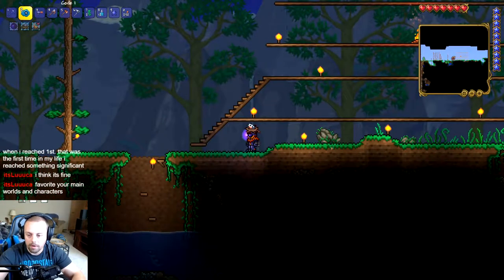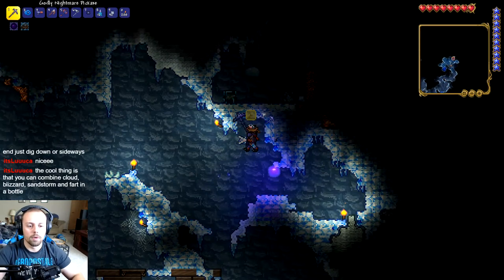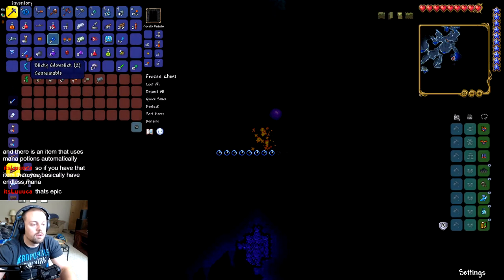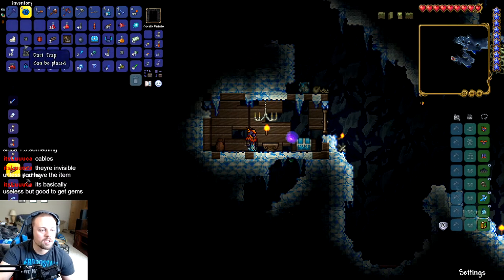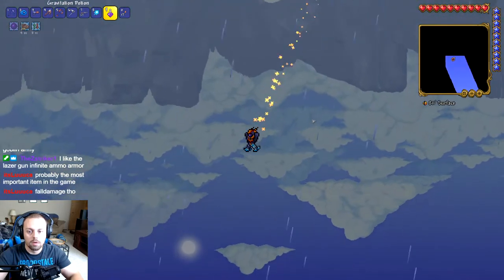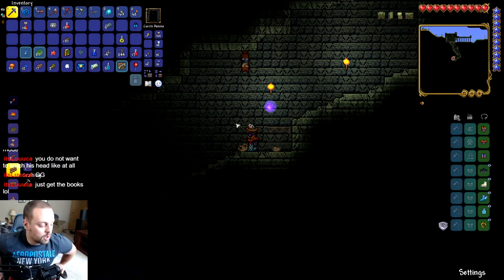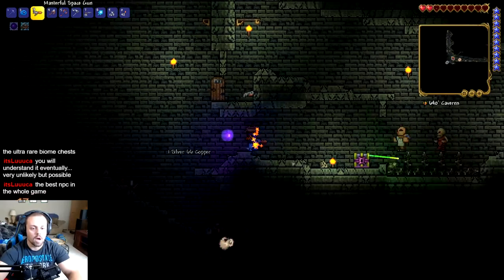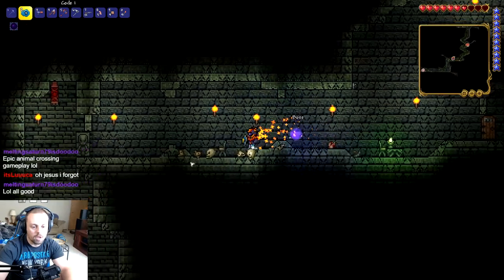The SCARIEST Ice Skates || Part 4 | Terraria 1.4